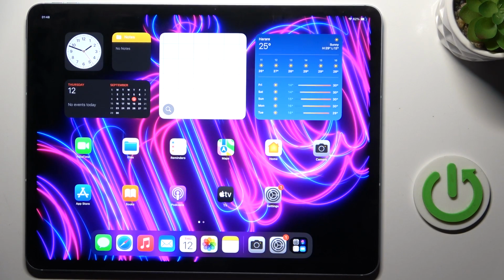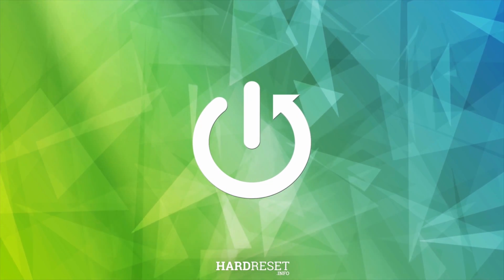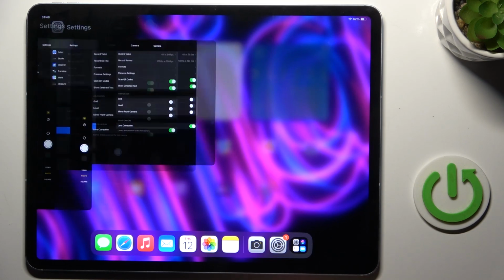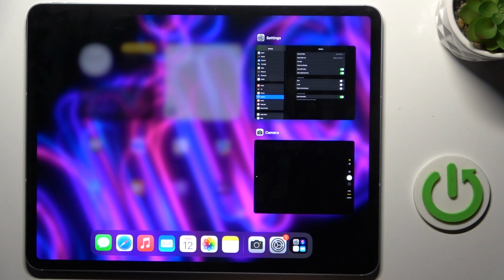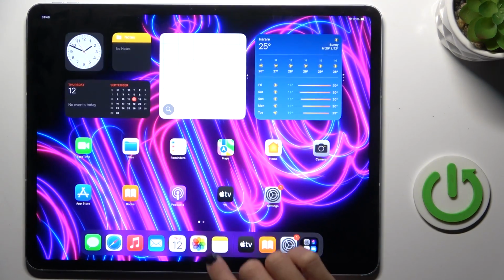How to Close Background Apps on iPad Air 13-Inch (2024)?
In this video, we’ll show you how to close background apps on your iPad Air 13-inch (2024) to free up memory and improve performance. Learn how to quickly view and close apps running in the background to keep your device running smoothly. Whether you're experiencing slowdowns or just want to manage your active apps, this guide will help you maintain optimal performance on your iPad Air. Watch now to easily manage and close background apps in just a few swipes!

How do I close background apps on my iPad Air 13-inch (2024)?
Will closing background apps improve the performance of my iPad Air?
How do I view which apps are running in the background on iPad Air?